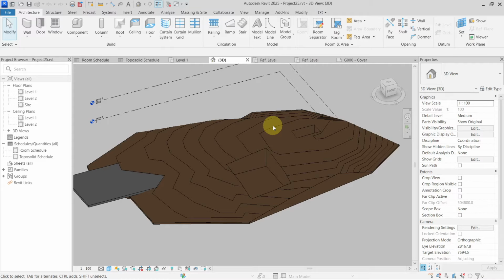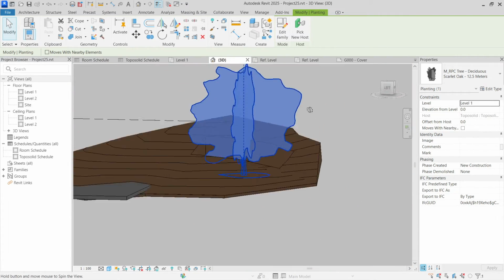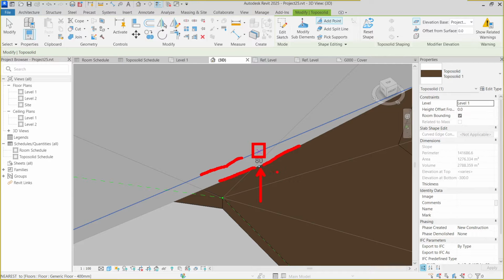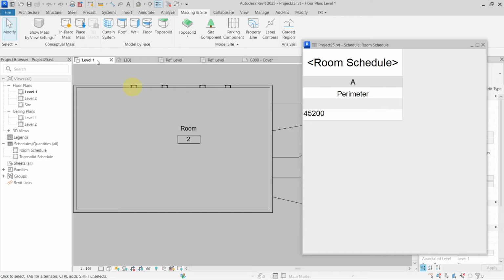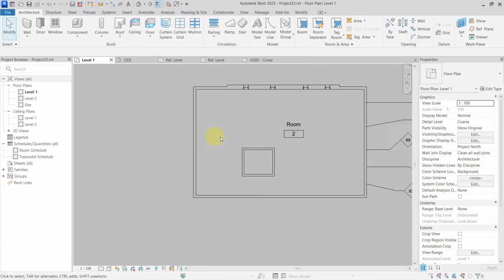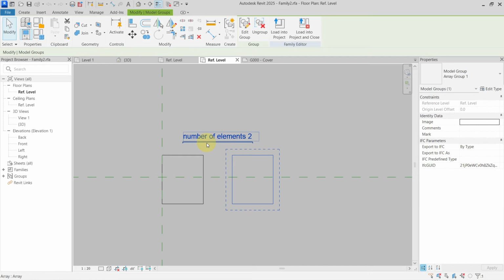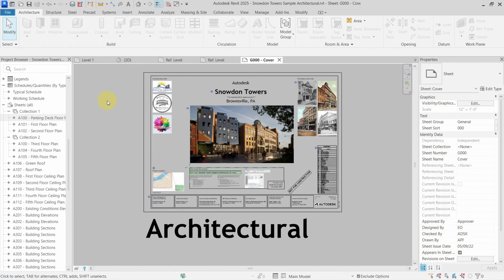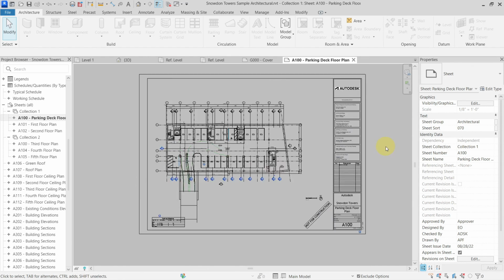Revit 2025 Best New Features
This video will show you the best new features of the Revit 2025 release !

Timestamps:
00:00 Intro
00:06 Toposolid enhancements
07:03 Room update
08:07 Walls updates
09:57 Annotations alignment
10:41 Curtain wall mullion profile update
11:55 Family arrays of 0 and 1
13:26 Sheet collections
15:59 Background export to pdf